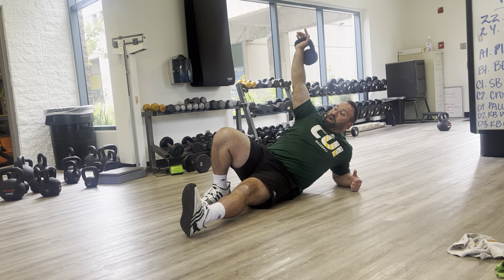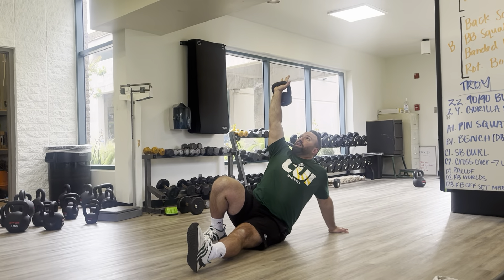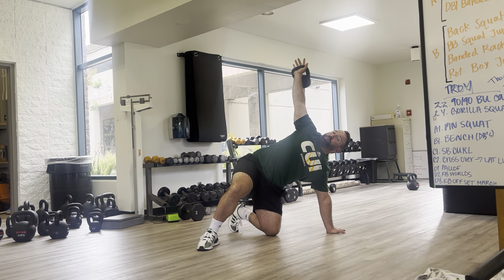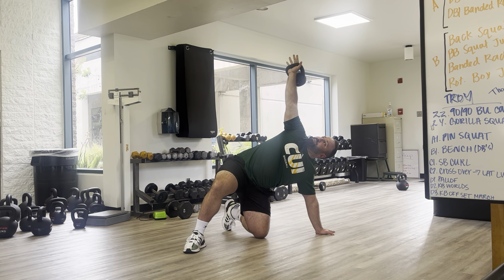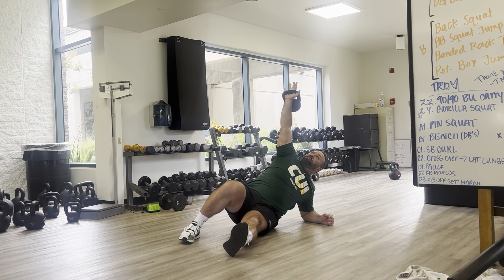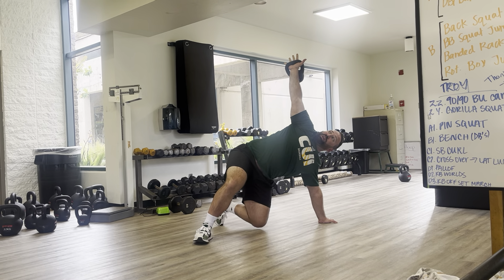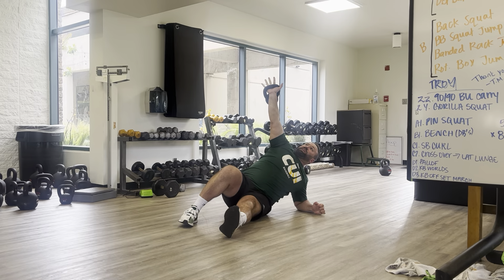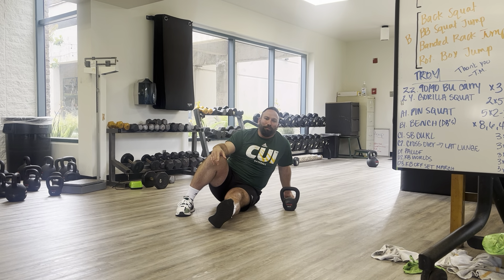Top 1/4 TGU